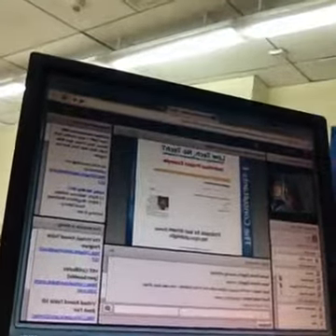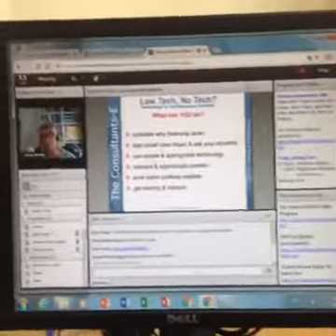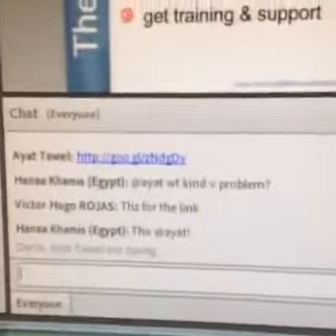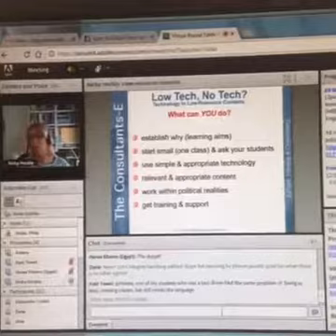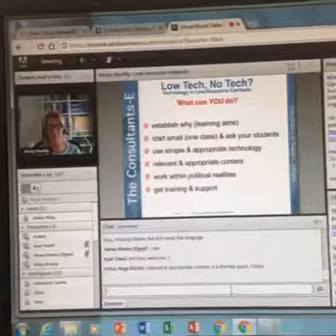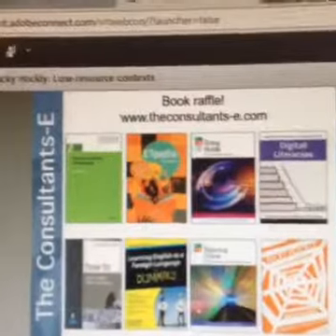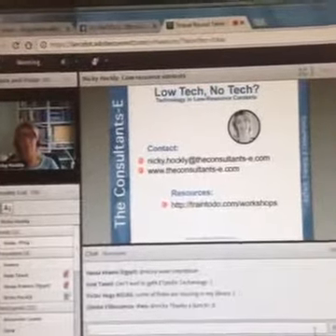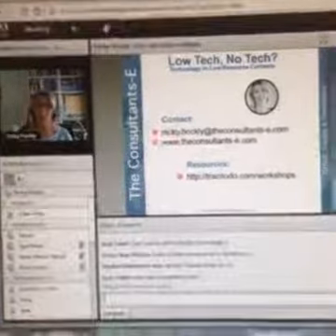Virtual Roundtable 2017 - NileTESOL LTSIG Symposium. Nicky Hockly